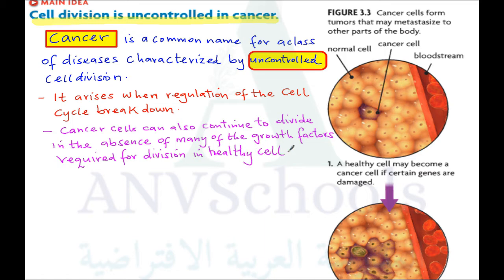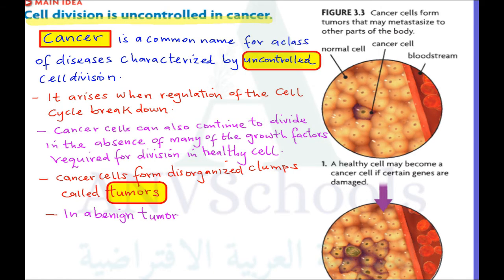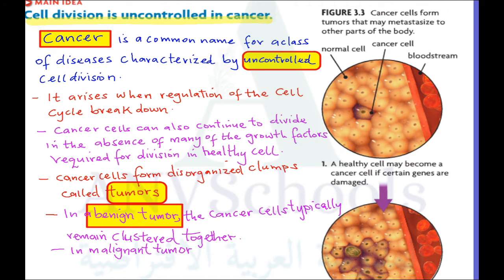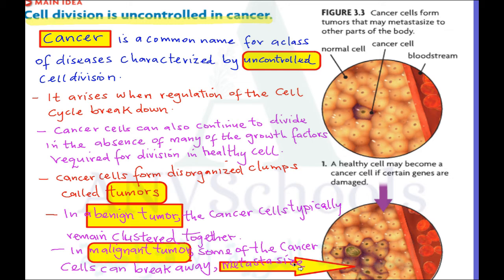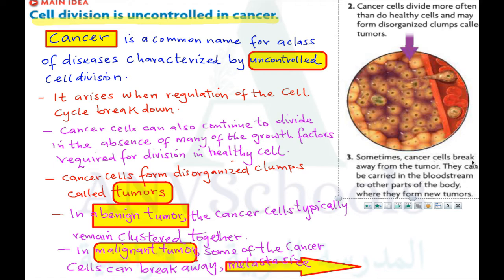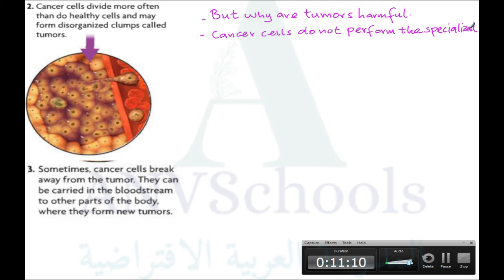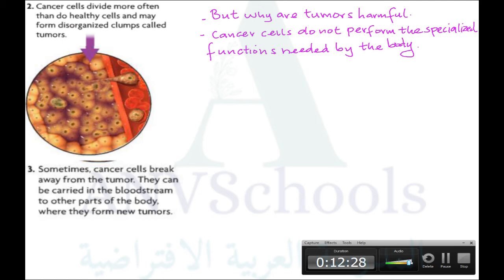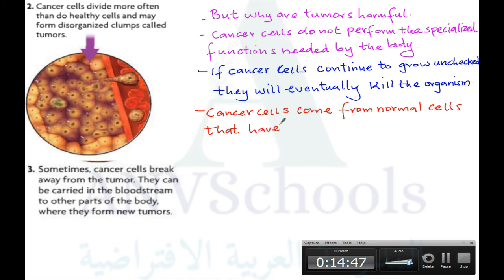Regulation of The Cell Cycle - Mitosis -Cell Division is Uncontrolled is Cancer